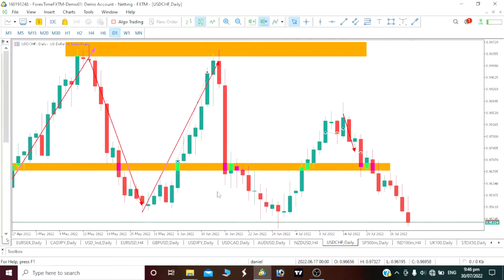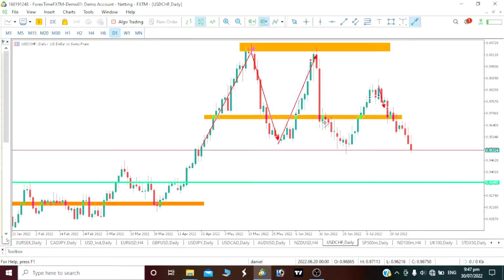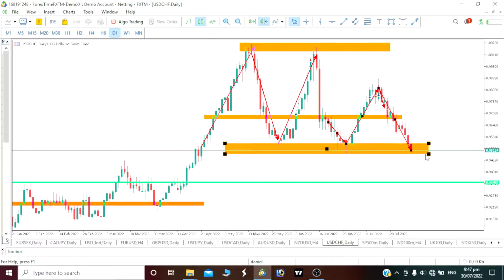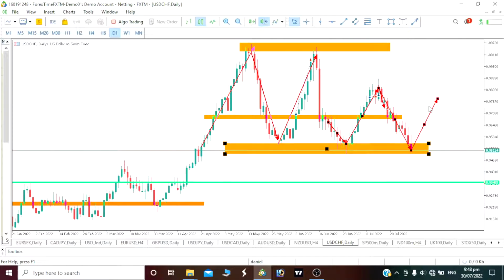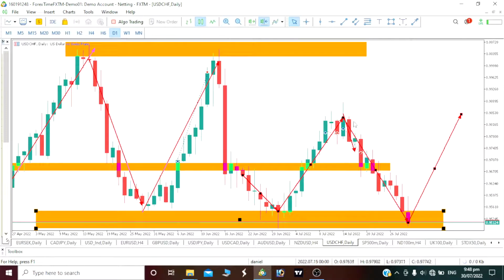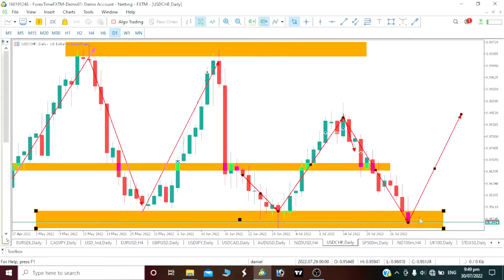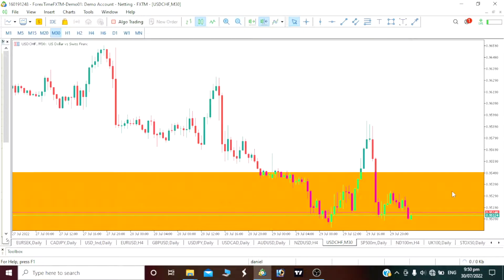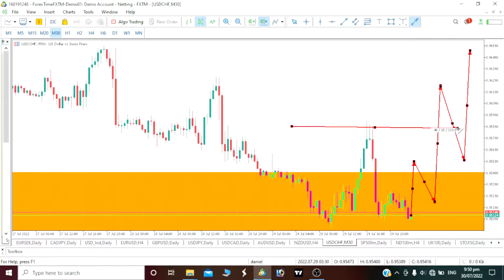USDCHF Forecast & Technical Analysis August 1 - 5, 2022 USD/CHF